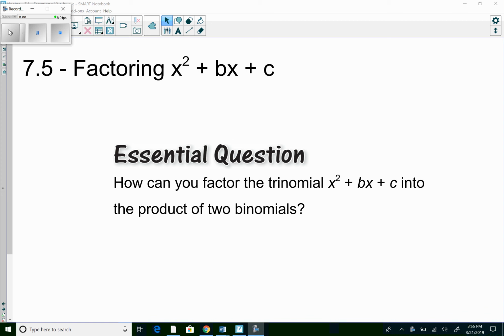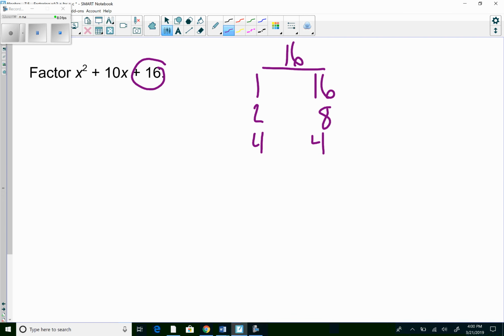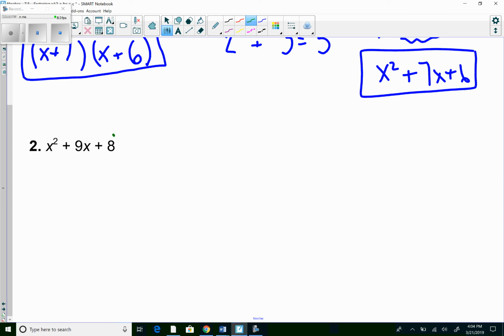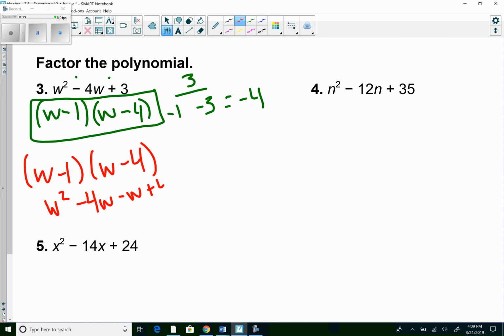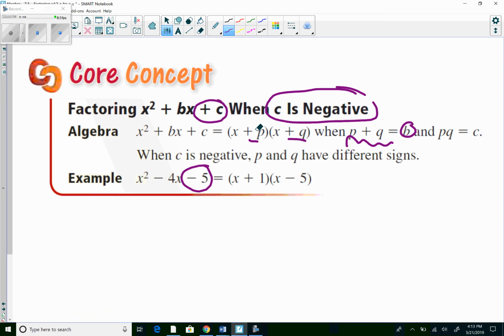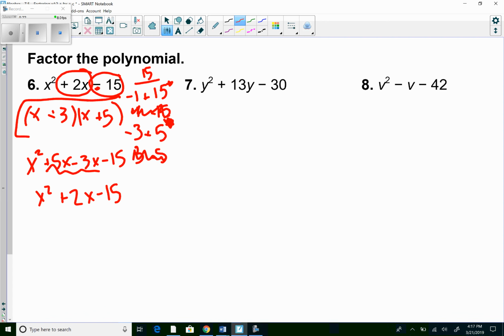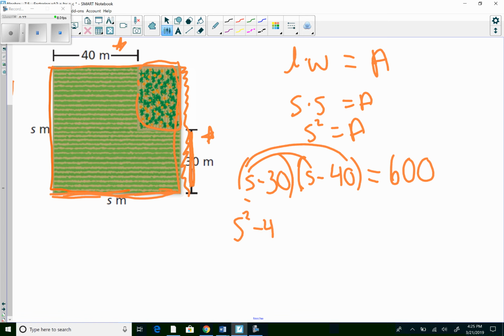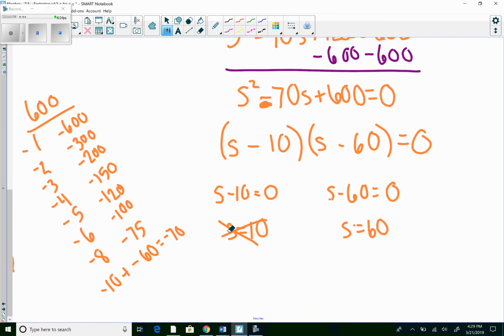Algebra 7 5 Factoring ax^2+bx+c